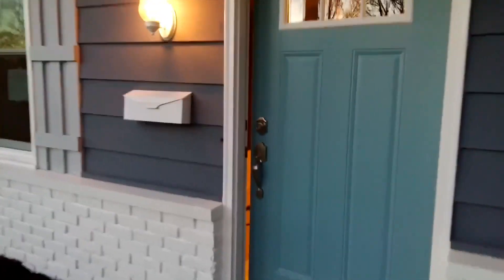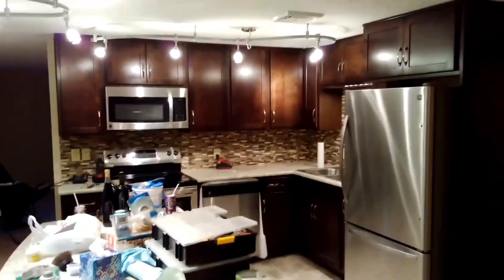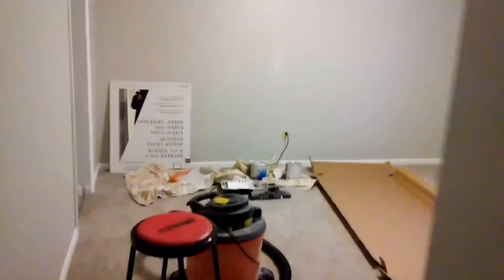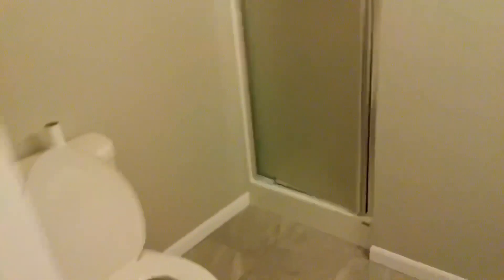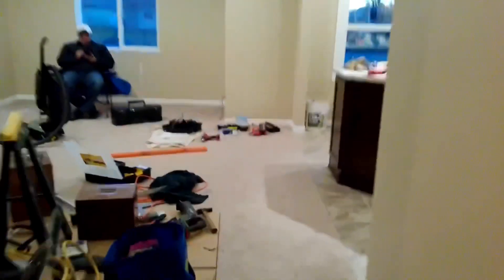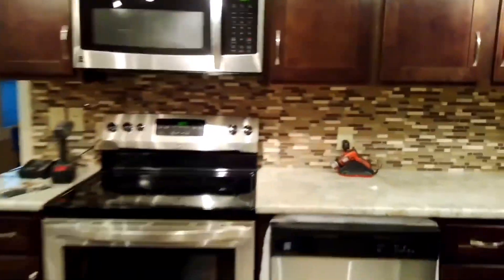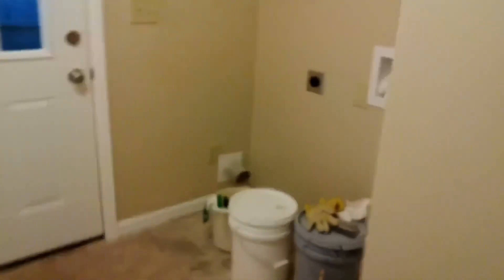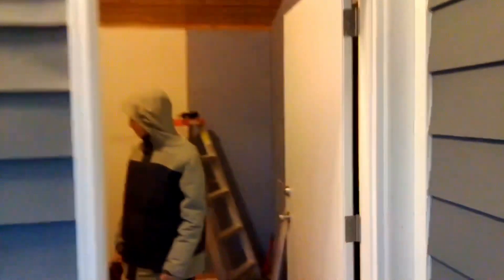Jeffery Drive House (Part 11) Nearly completed [12-18-15]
Published on Dec 18, 2015 ((REAL DATE))